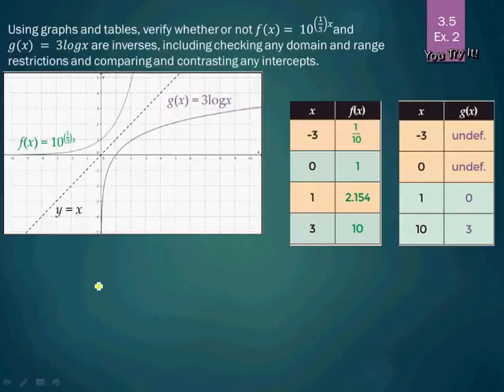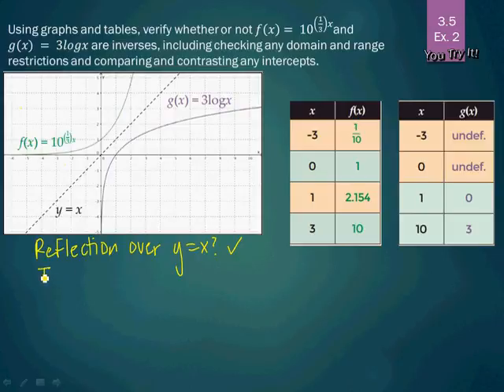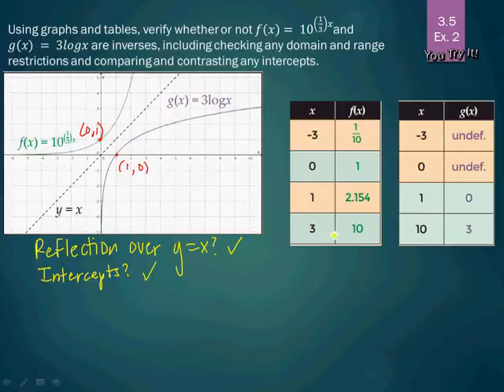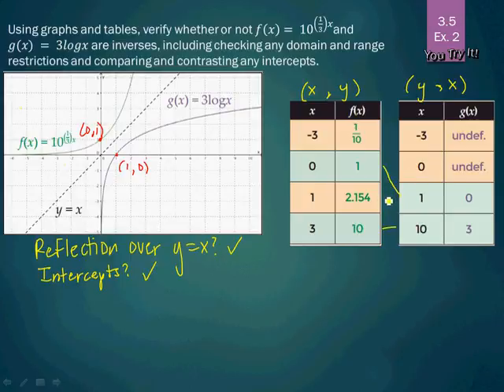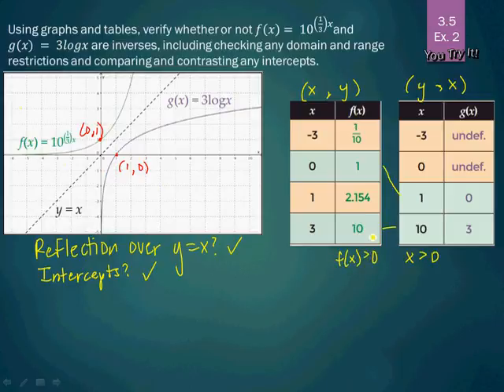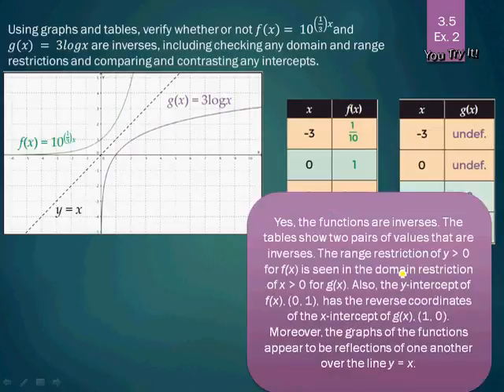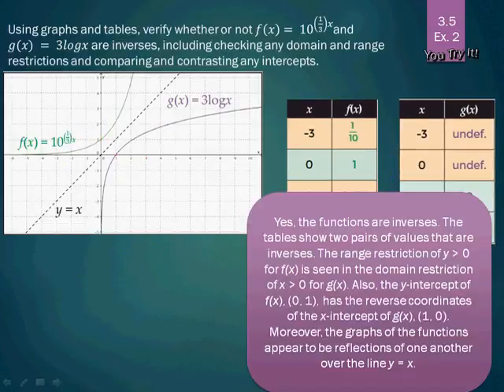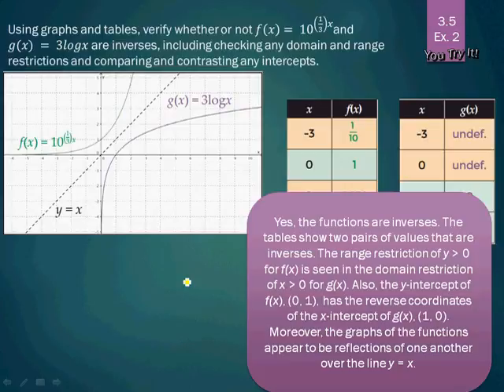3 5 2